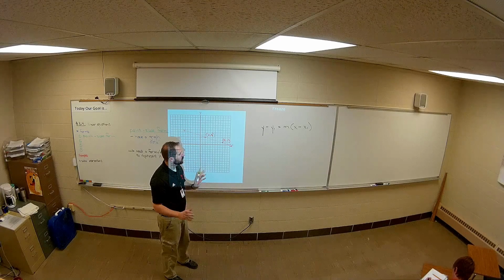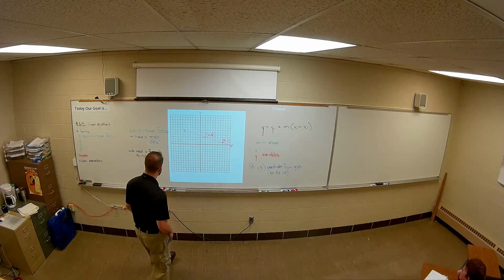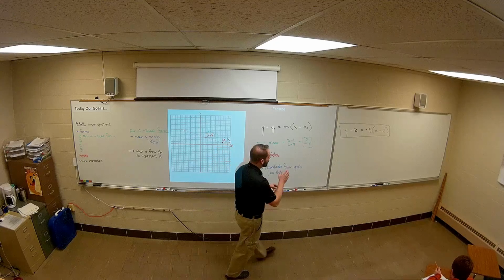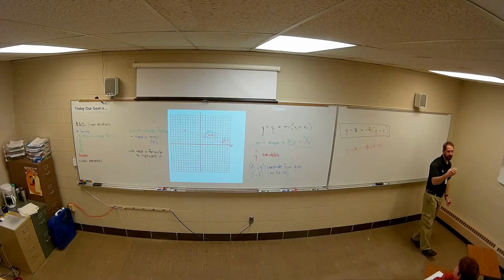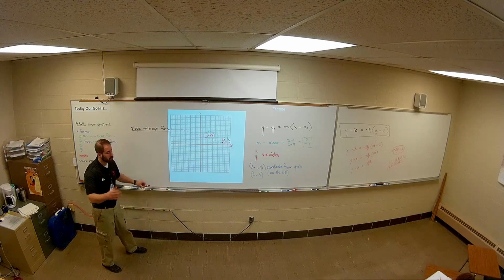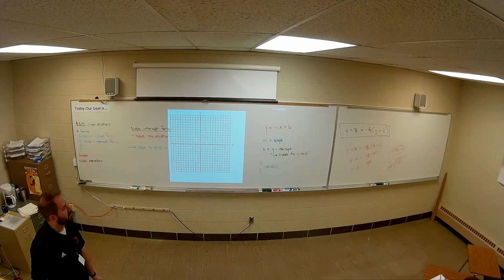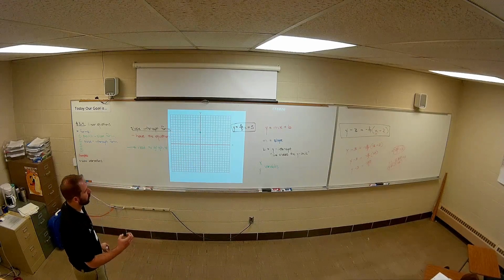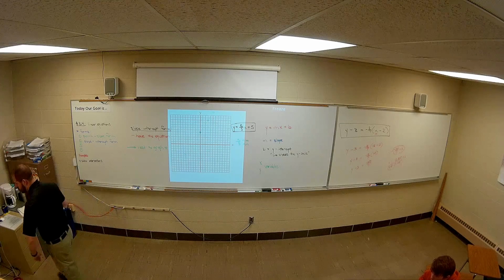Geometry Section 3.4: Linear Equations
Section 3.4: Linear Equations